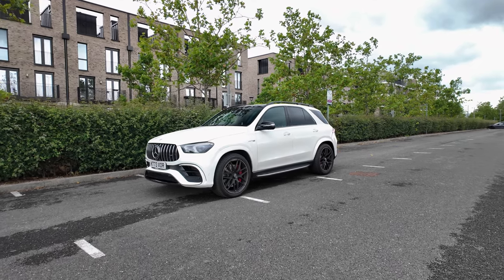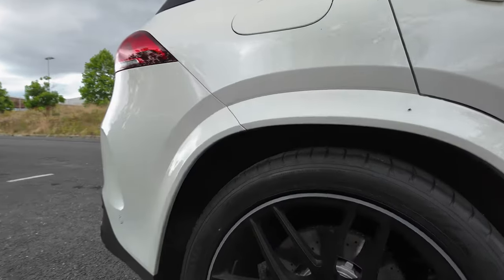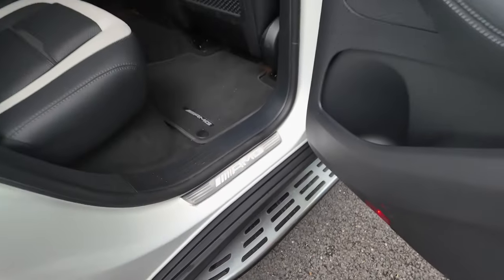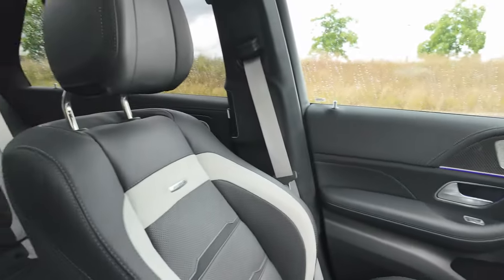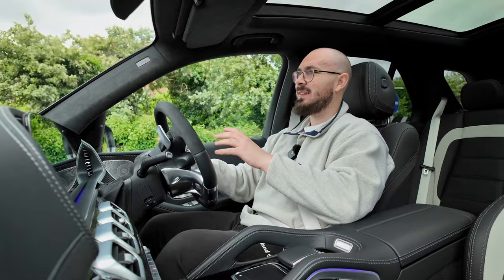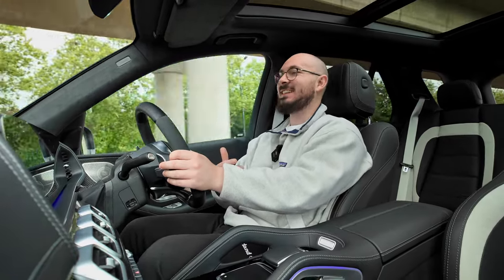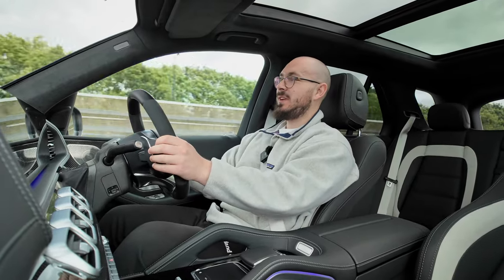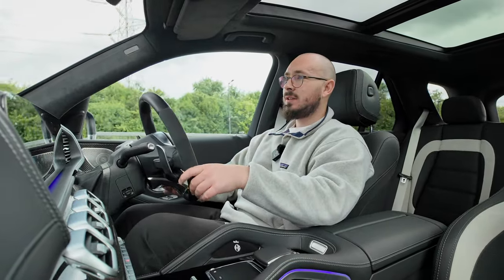Mercedes-Benz AMG GLE63s - Best SUV in its class?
Mercedes-Benz AMG GLE63s - Best SUV in its class? Some may think so and I see why. Its fantastic. But what do you think?